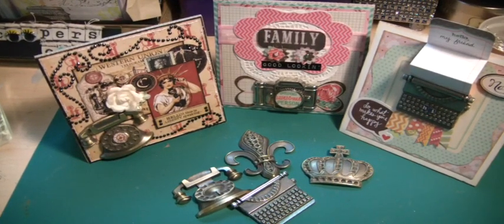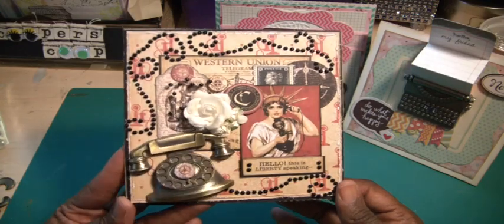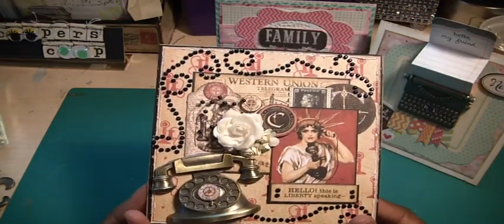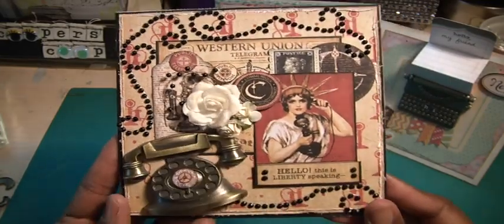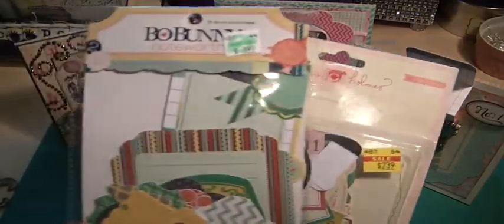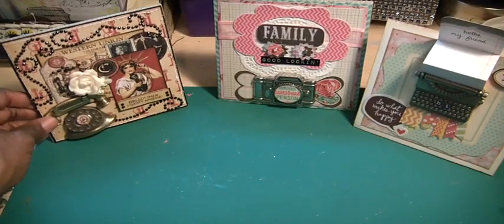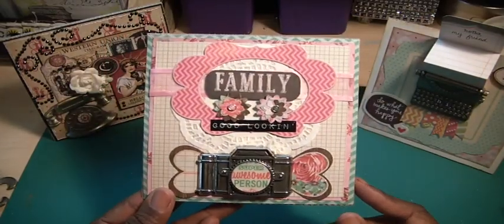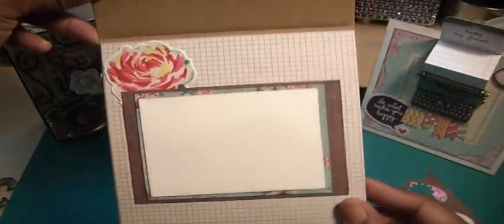Using the $2 spot metal embellishments from Michaels on cards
In this video, I share 3 cards I made using the heavy metal embellishments from Michael's $2 spot.  Enjoy, Muriel